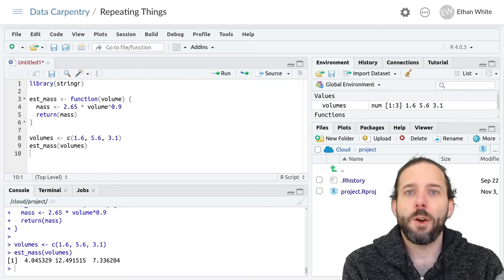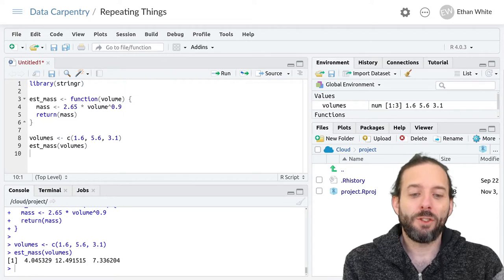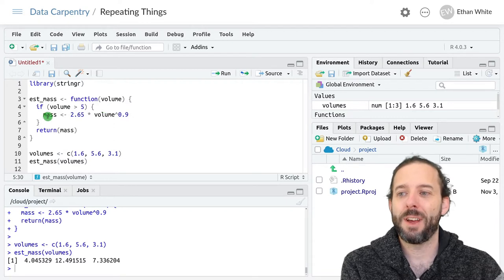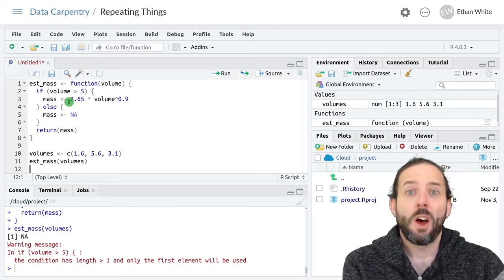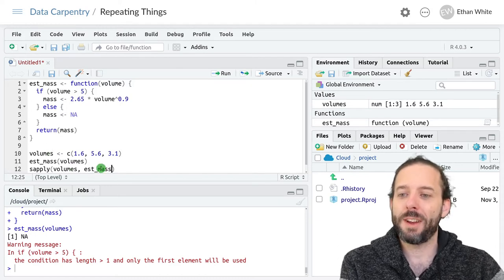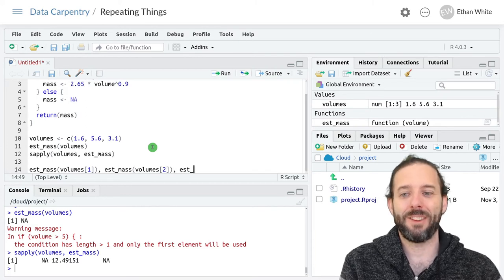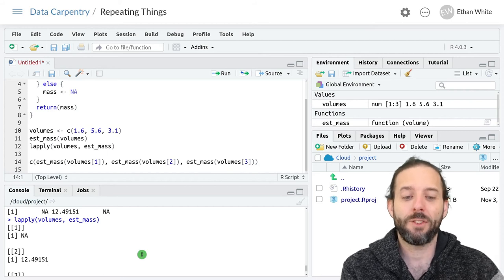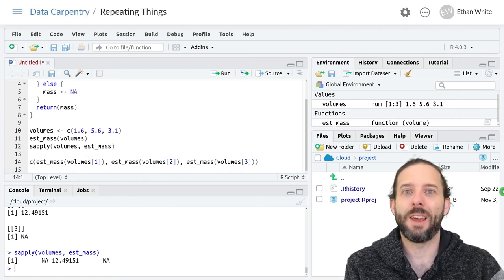Introduction to Repeating Things in R: Apply Functions